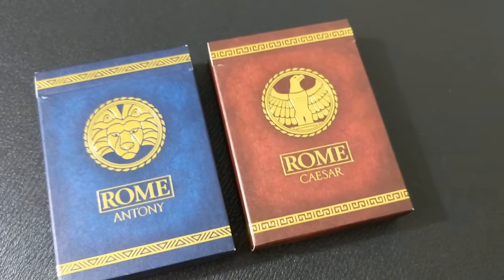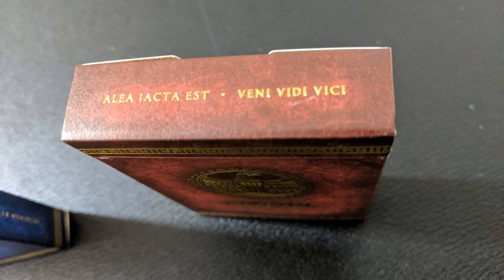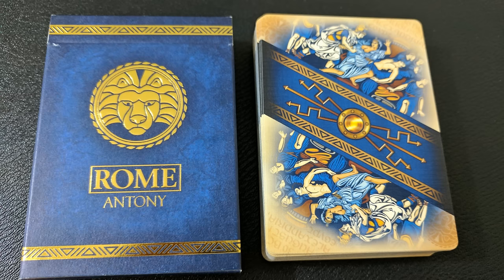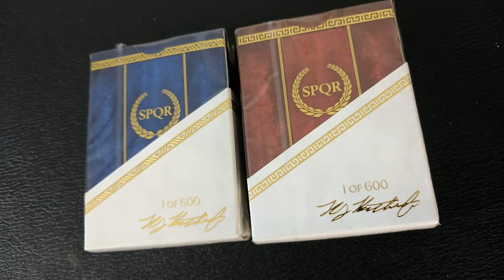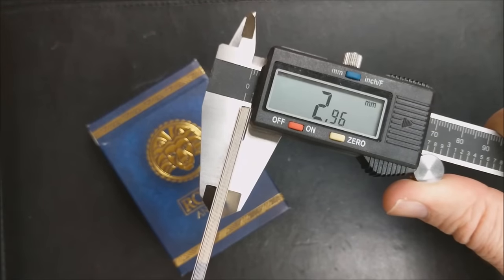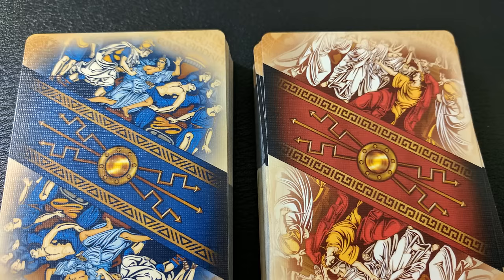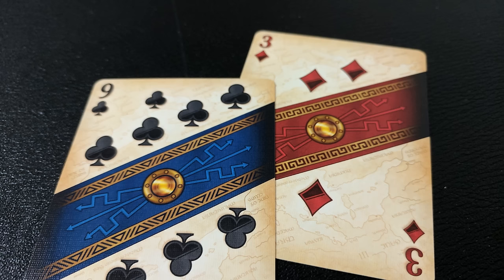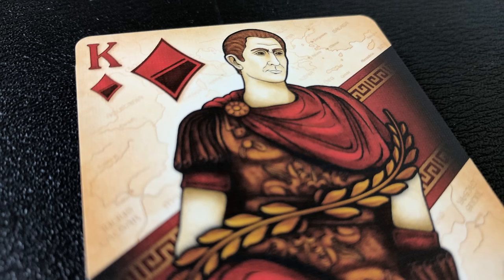Deck Review - ROME: Antony & Caesar Playing Cards - Randy Butterfield & Midnight Cards